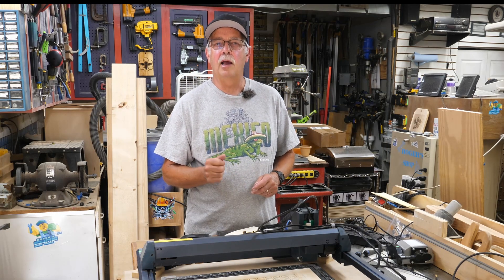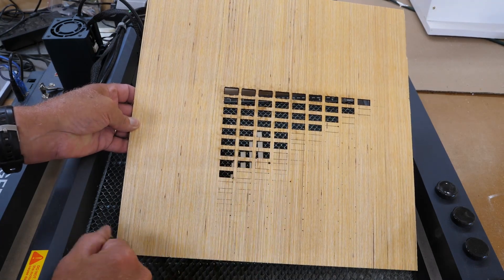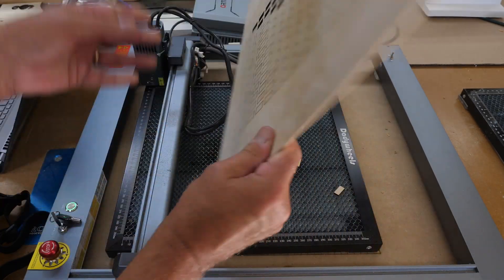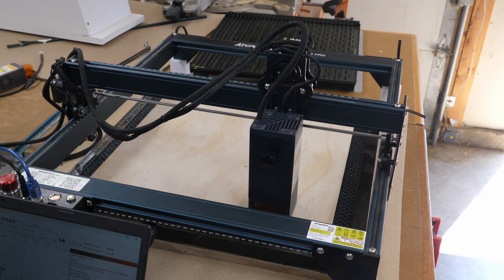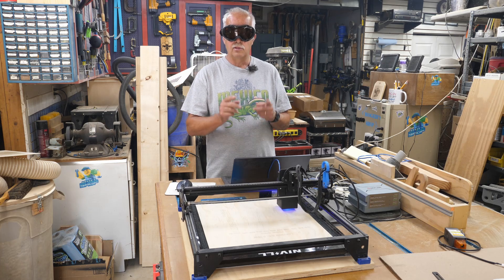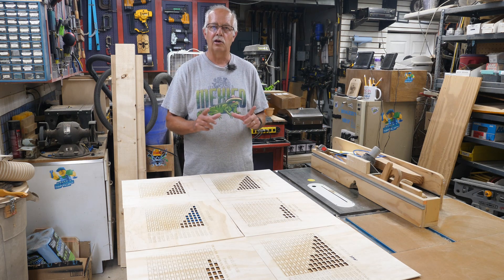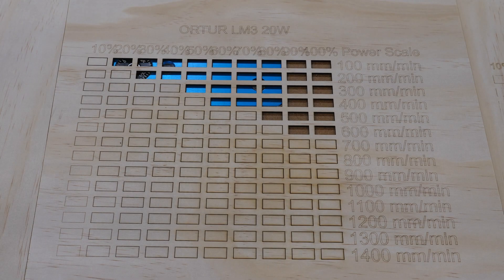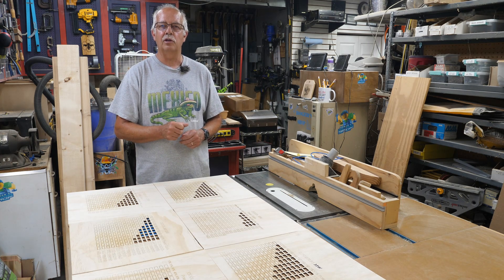Avoid These Laser Cut Mistakes: Mastering the Right Settings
How to establish cut settings for your laser based on wattage, material, and speed, by using a simple test cut grid.
In this video, I run six different lasers with the same file to show how to establish settings for clean cuts.

Lasers used in this video:
Ortur Laser Master 3 20 Watt
$100 off:
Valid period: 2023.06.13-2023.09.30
xTool D1 10 watt laser
JICCODA L1 10W Laser Engraver